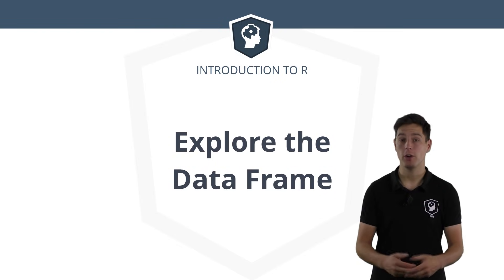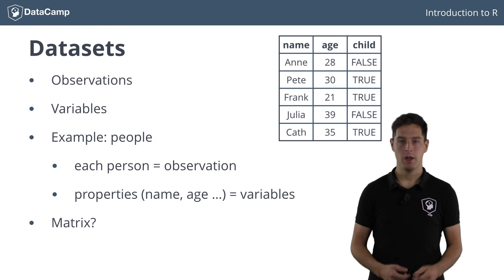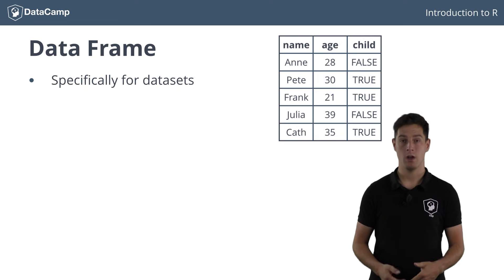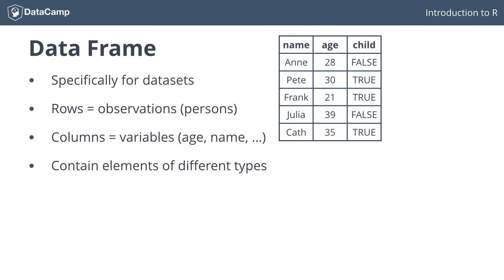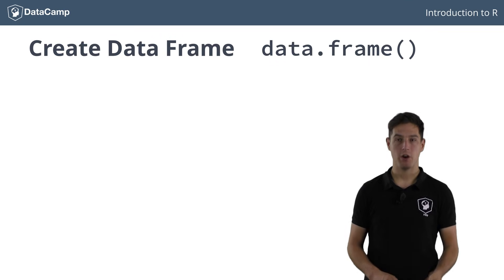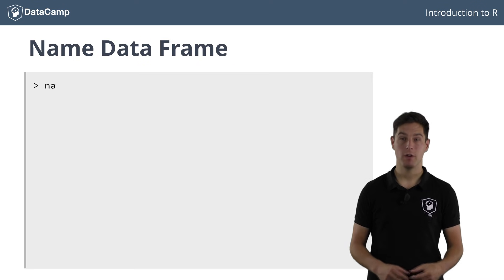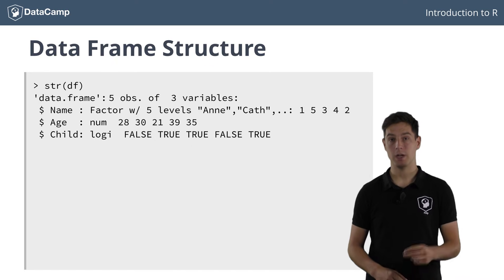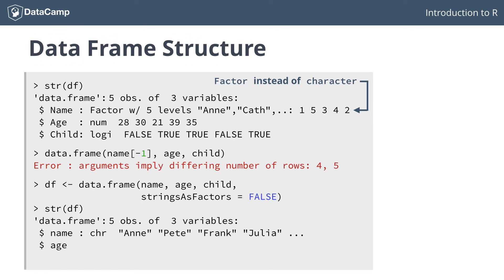R Tutorial - Using the Data Frame in R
Welcome to our R Tutorial on 'Using the Data Frame in R'! This is part of our broader 'Introduction to R' course available on DataCamp.

This tutorial covers the fundamental data structure in R - the data frame. We will delve into what it is, how it differs from matrices, and how you can create and structure your own data frames.

⏲️ Timestamps:

00:00 Introduction
02:21 Creating a Data Frame
03:49 Data Frame Structure

What You'll Learn:

👉 How data frames store data sets
👉 The key differences between data frames and other R structures like vectors, matrices, and lists
👉 How to create a data frame and define the column names
👉 How R infers data types within a data frame
👉 How to control R's behavior in storing strings as factors

This tutorial is perfect for anyone looking to grasp the basics of R and data structures, a fundamental aspect of data analysis and statistics.

DataCamp is a leading online learning platform for data science and AI, with courses designed by industry experts. Learn at your own pace and elevate your skills.